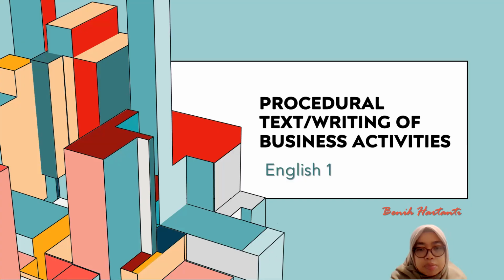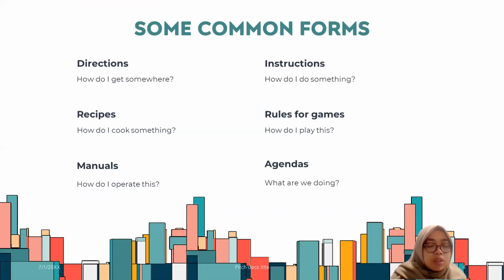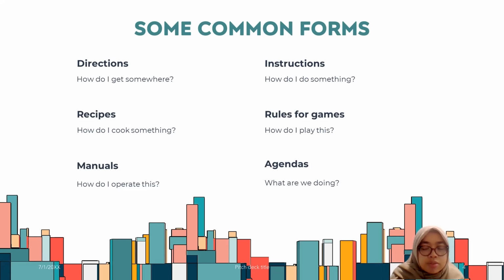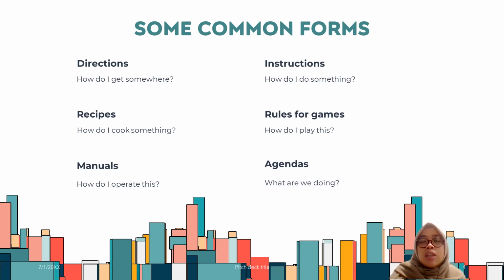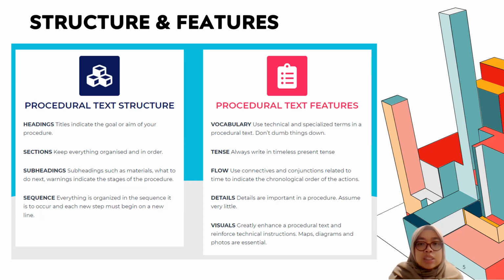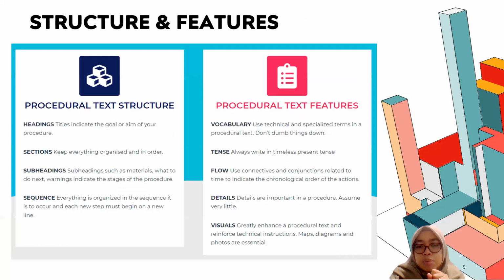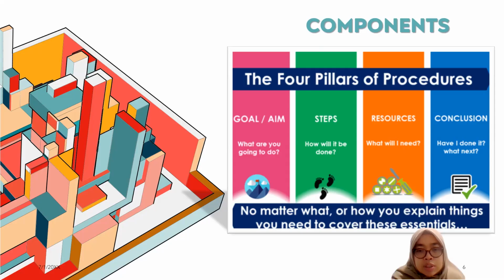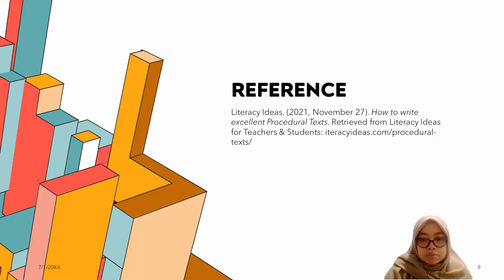Procedural Writing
Dosen Pengampu : Benih Hartanti